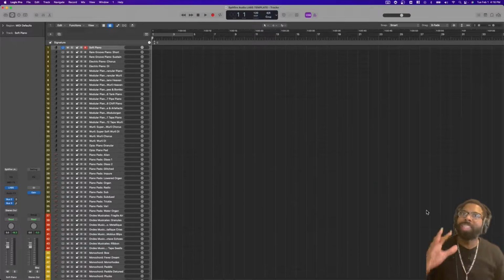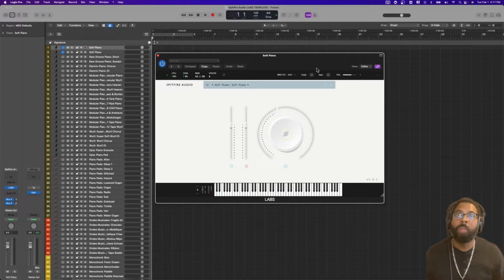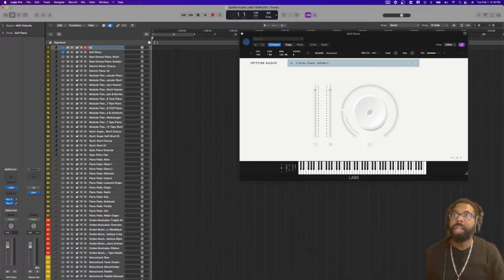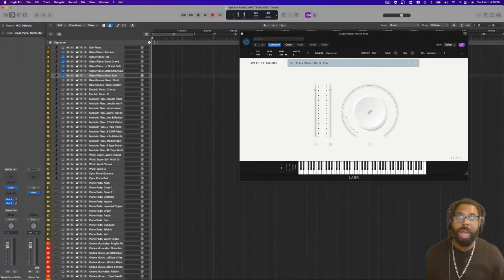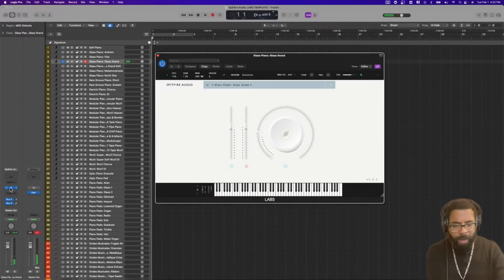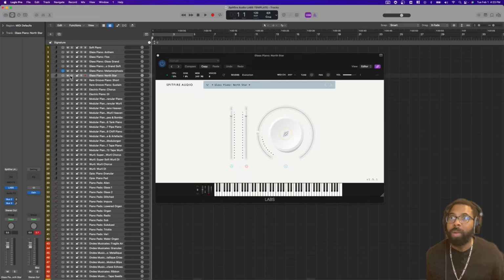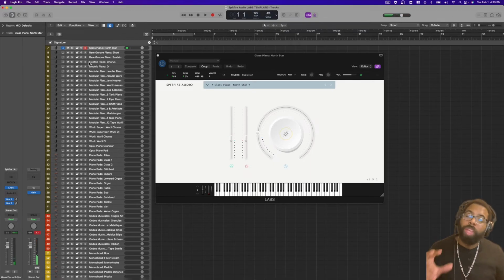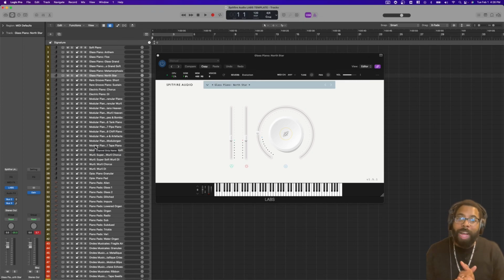Spitfire Audio LABS Glass Piano + Free Logic Template!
► Download the free LABS Logic Pro template here ➡️

► Check out the preferred platform for sharing your music with music supervisors, sync libraries, and sync agents ➡️

As each month passes by, Spitfire Audio continues to add on to their incredible series of FREE instruments for music creators: LABS.

In January 2022, they brought us the incredible sound of one of Philip Glass. If you don't know who Philip Glass is or his music, definitely stop right now and go look up some of his stuff!

Music creators, take note of how he uses a minimalistic approach to composing music.

For us to now have our hands (see what I did there?) on his piano. and for free!!! Incredible.

Check out my thoughts on the library as well as how I updated my template in Logic Pro.

(Note: I mention a deal on the Hans Zimmer Strings library in the video...that deal is now gone. :( Keep an eye out on Spitfire Audio socials for monthly deals and frequent contests though)!

Let’s go!

Da Fingaz

Time stamps:

0:00 Intro
0:10 How to access this free Logic template
0:55 How the template is set up
1:46 LABS plugin overview
2:10 My dream Bluetooth controller!
2:35 One thing I wish LABS had
2:55 Loading Glass Piano and updating the template
4:56 Glass Piano Playthrough
5:22 Someone sample this part for Rick Ross!
7:30 Layer Glass Piano with some other LABS sounds!
9:09 Shout out to Unify!
9:29 Free template!
9:48 Spitfire Audio Deal!!!
10:09 Outro